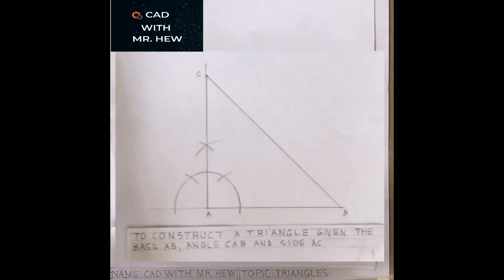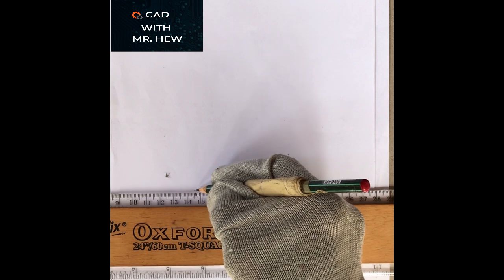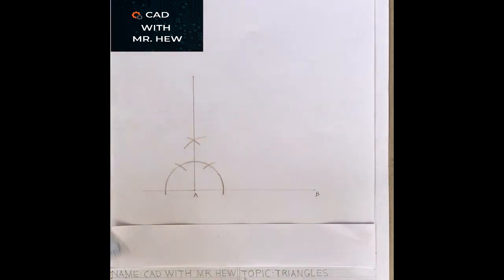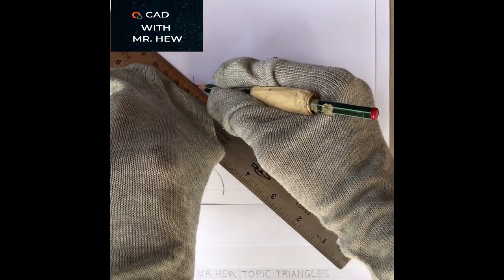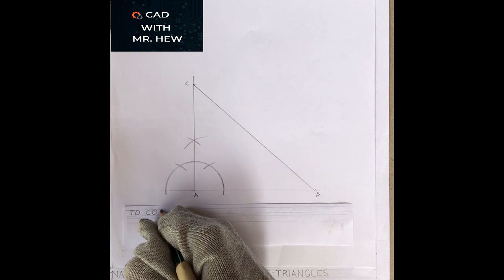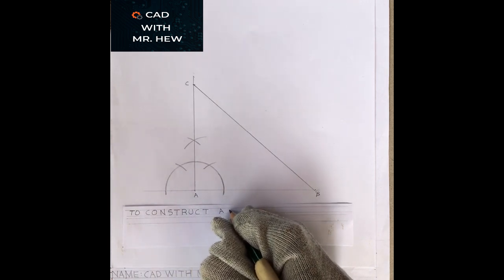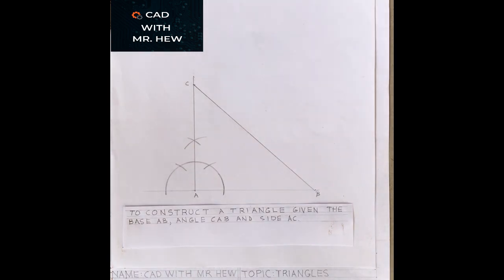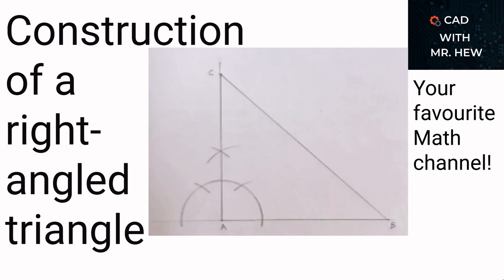How to draw right angle triangle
In this video we explain in detail how to draw right angle triangle.

AutoCAD Technical Drawing. Design drafting